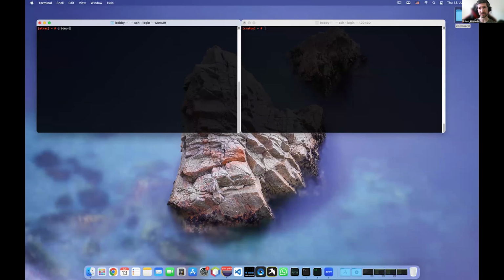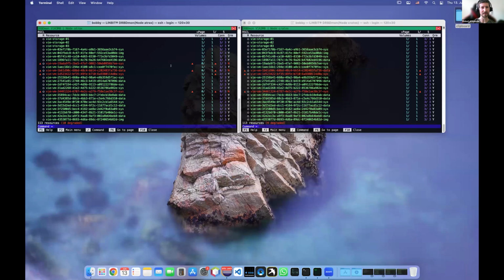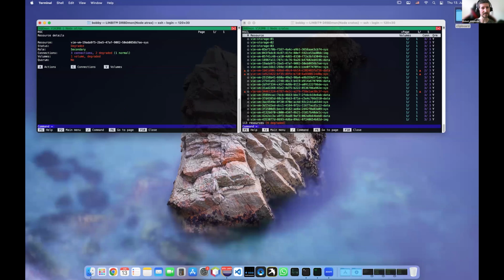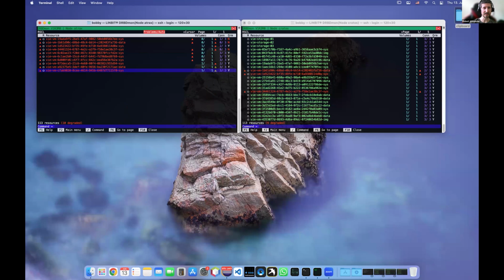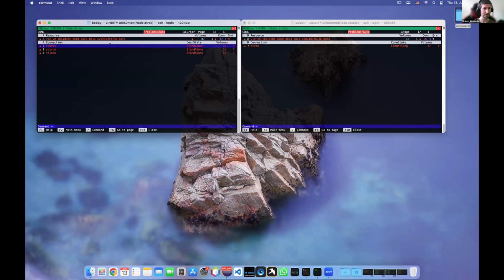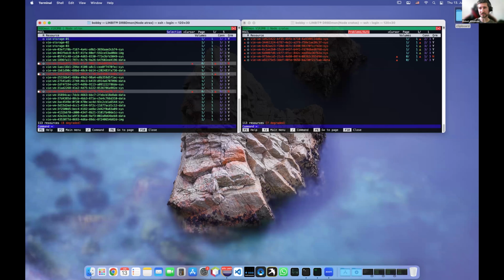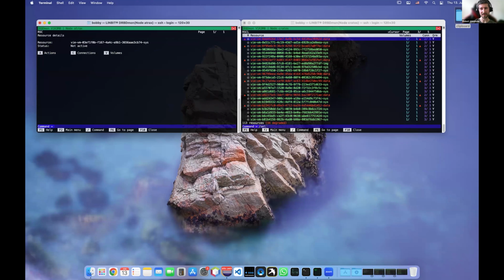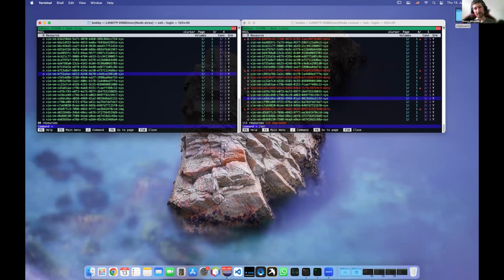Benefits of DRBDmon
LINBIT Lead Developer Robert Altnoeder introduces the benefits of DRBDmon in this clip from our recent Community Meeting.

Monitoring & Performing Actions on DRBD Resources in Real-Time Using DRBDmon